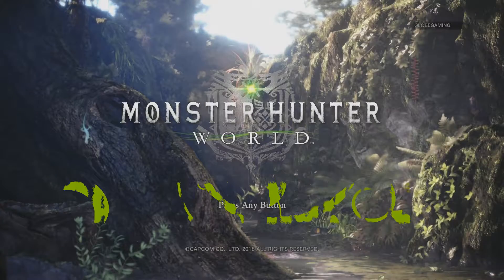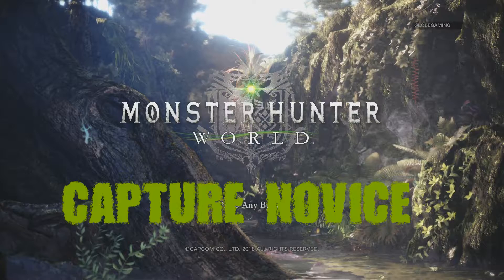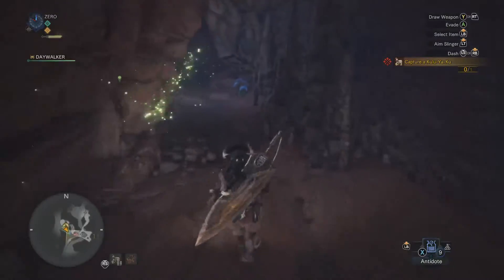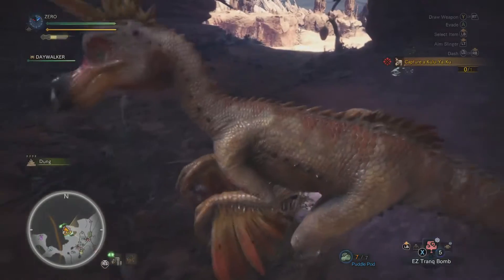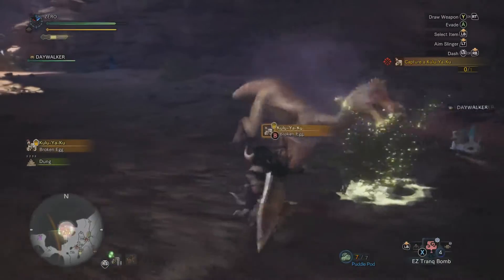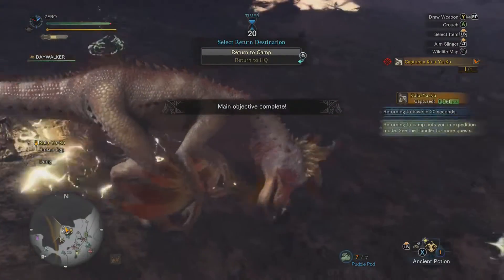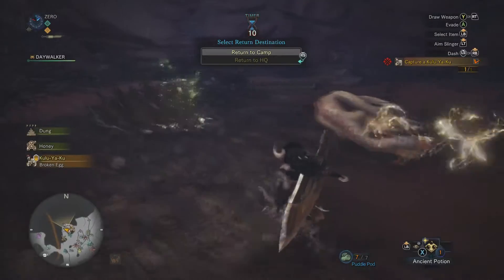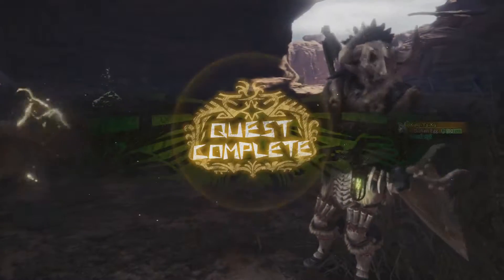Achievement Whore: "Capture Novice" Monster Hunter World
Capture your first monster!